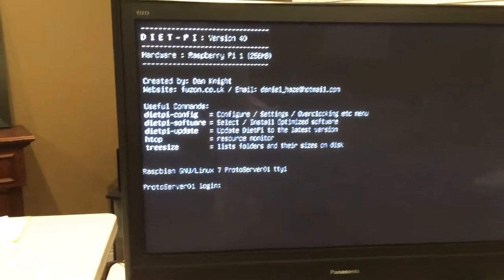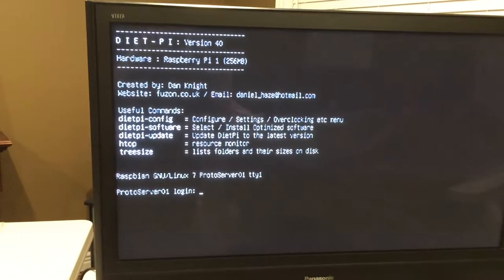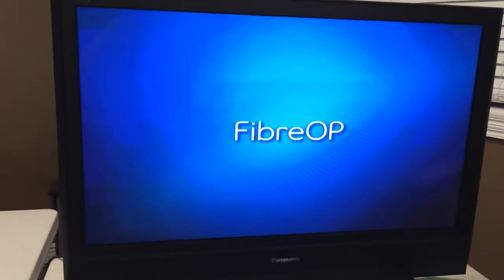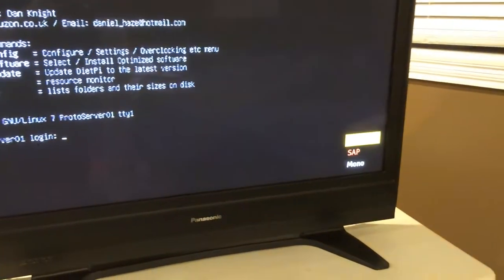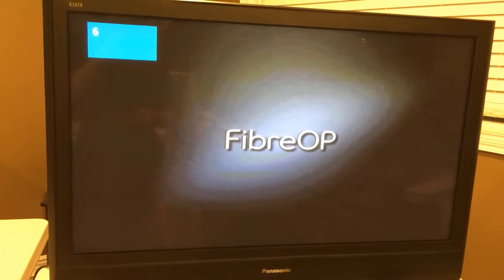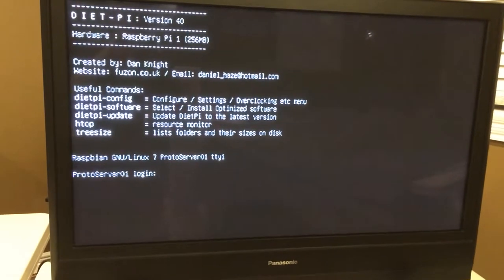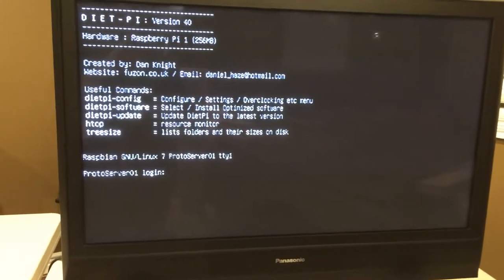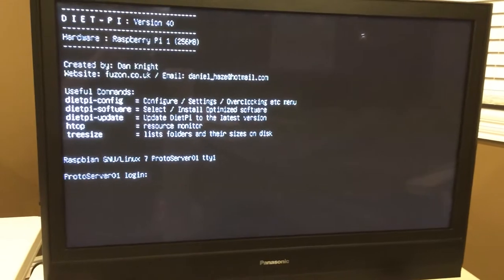TechVid #3 - Adventures in CATV - Testing Part 2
Got the network and coax connecting the shed terminated and hooked up. Using an old Raspberry Pi as a playout device connected to the Standard modulator. Running DietPi and MPD to play music off an external hard drive. The test signal generator needs to be recapped as it stopped outputting SMPTE bars.